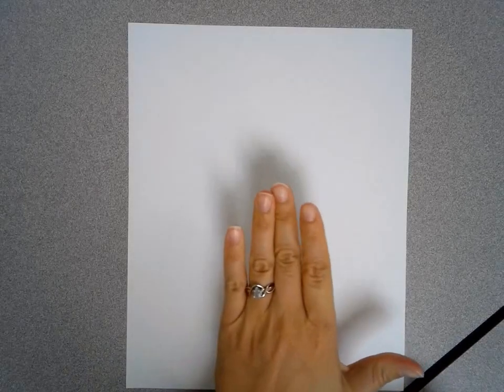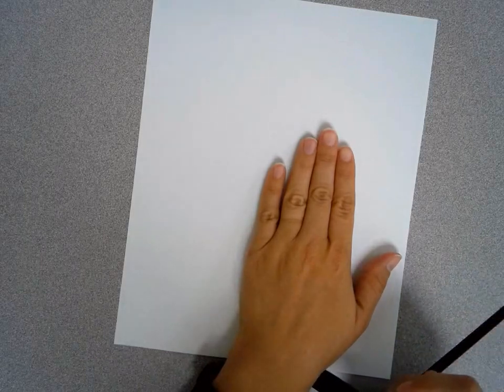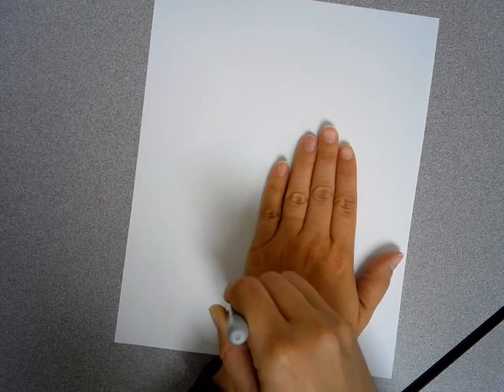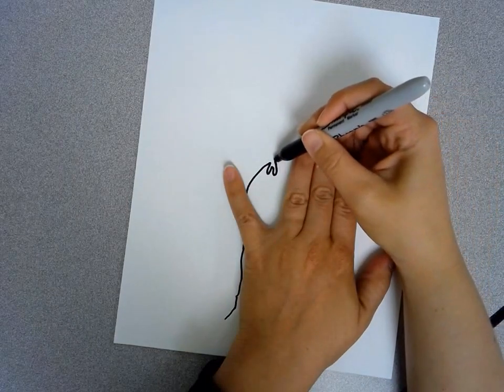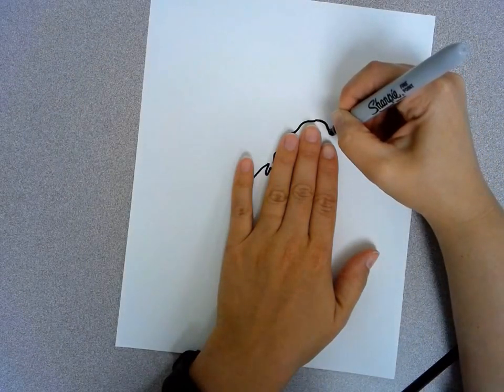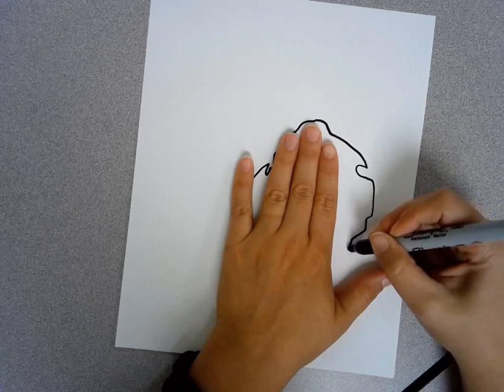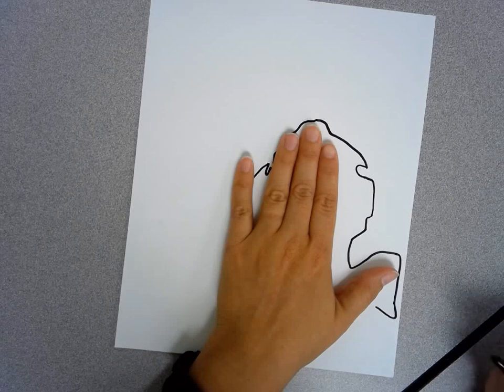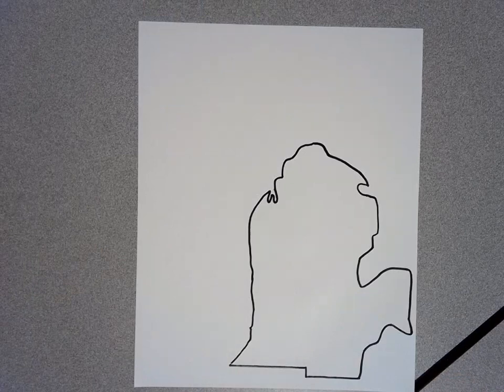How to Draw: Michigan's Lower Peninsula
This is a simple how-to video demonstrating how to draw Michigan's lower peninsula using your hand as a guide.  Watch the follow-up video to learn how to draw the upper peninsula.